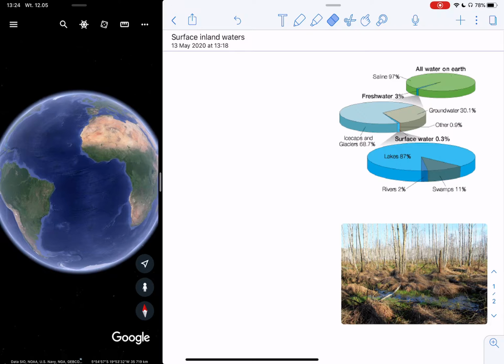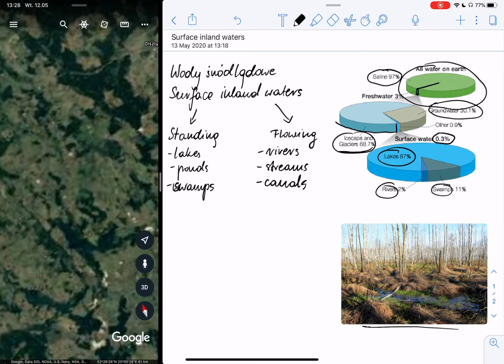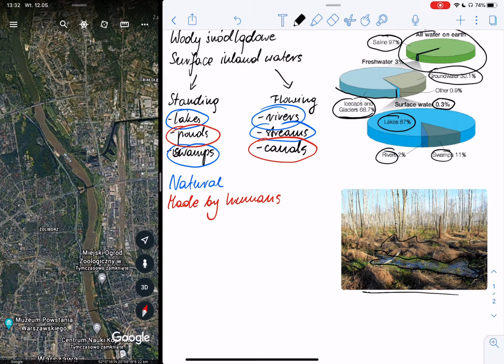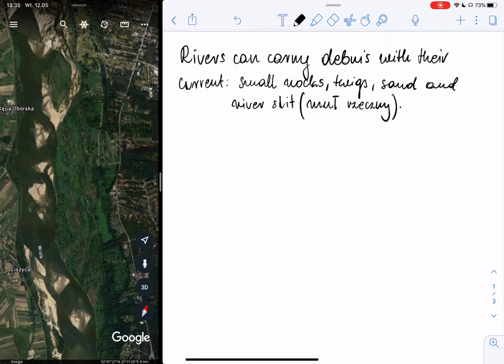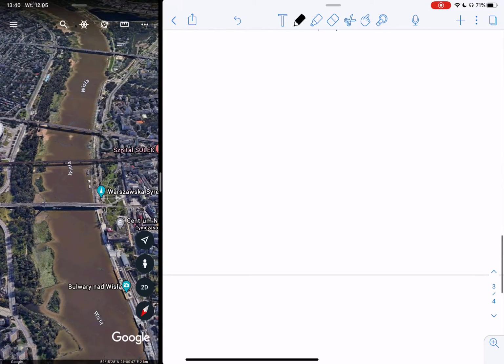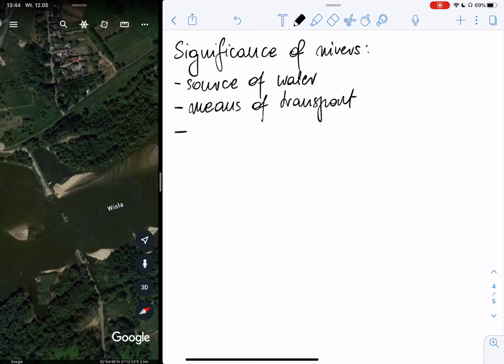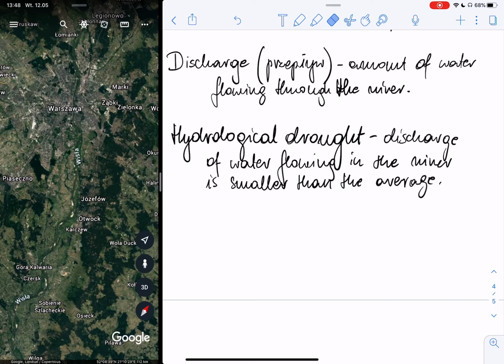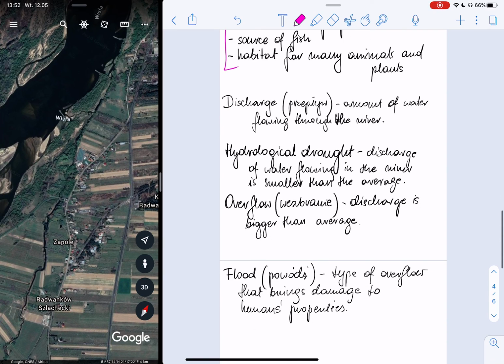Surface inland waters - Grade 4 Science